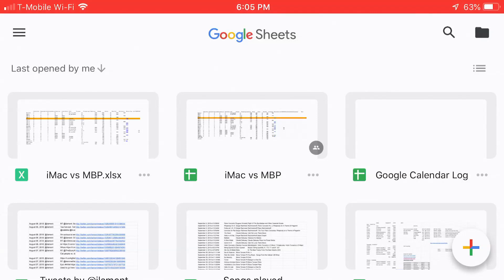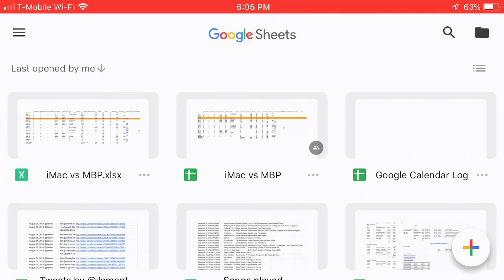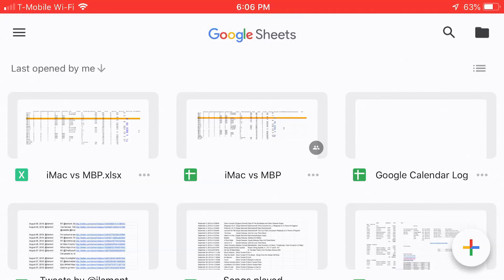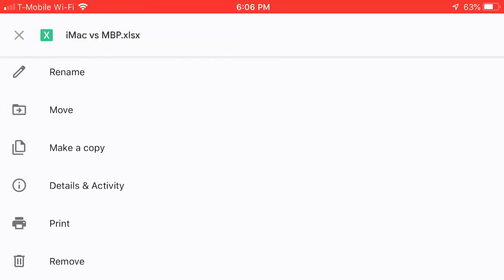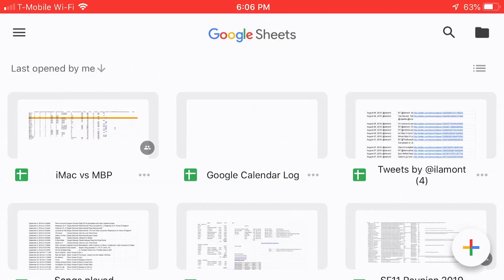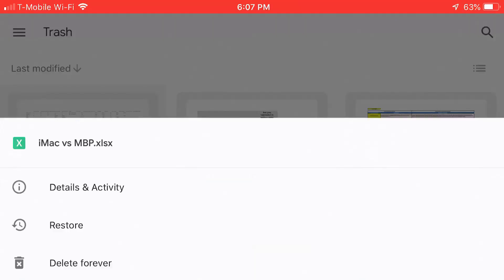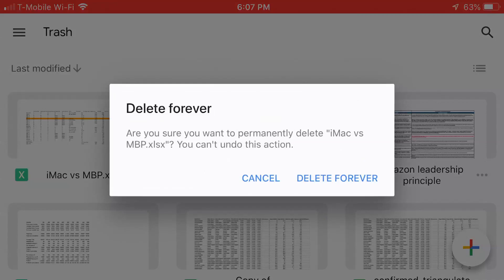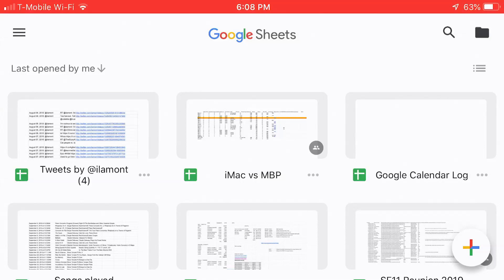Google Sheets mobile app for iOS: permanently delete a file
Learn how to permanently delete a Google Sheets or Microsoft Excel .xlsx file using the iOS Google Sheets mobile app on an iPhone or iPad. There are two steps involved - "Removing" and "Deleting." In this 3 minute video, learn how to delete (or restore) a trashed file using your iPhone or iPad! This technique uses the Google Sheets mobile app for iOS, available for free on your iPhone or iPad. Narrated by the author of Google Drive & Docs In 30 Minutes and Excel Basics In 30 Minutes.